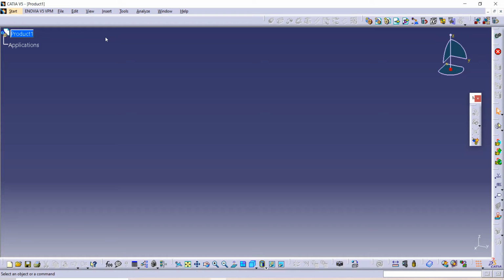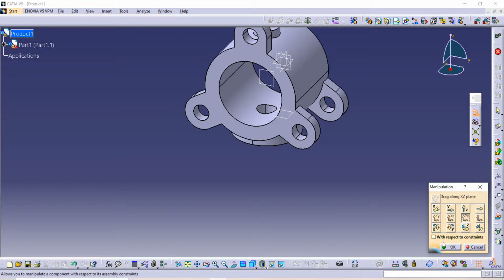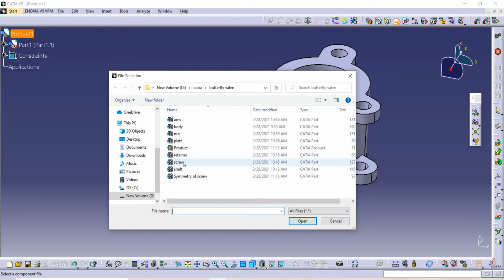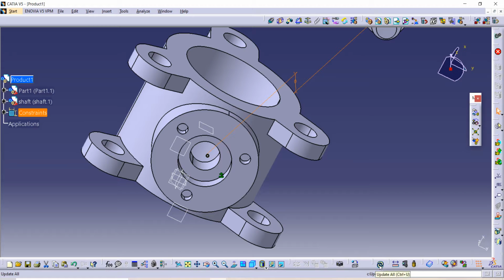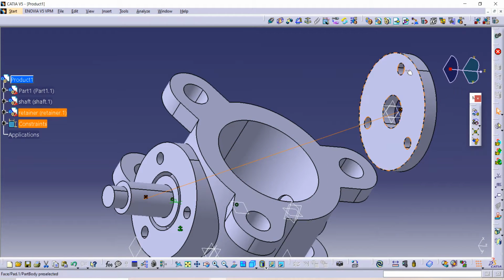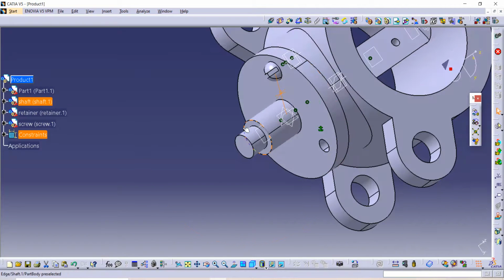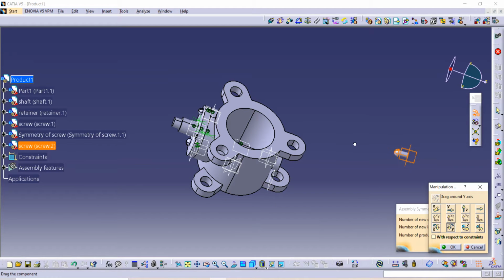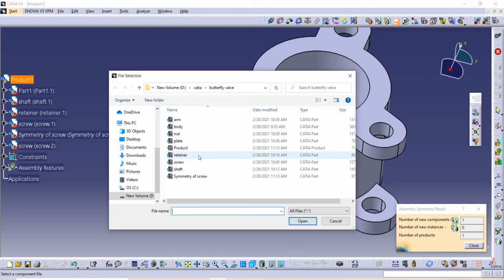Butterfly Valve Assembly || CATIA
The video is about How to make Butterfly Valve Assembly.

Next parts of Assembly will be uploaded in next videos